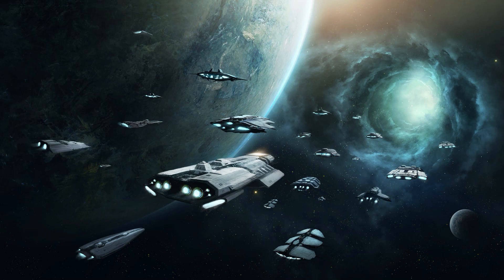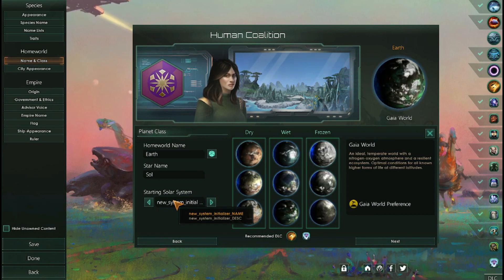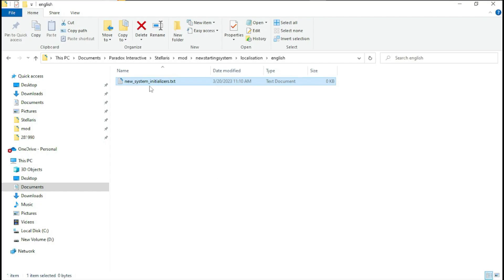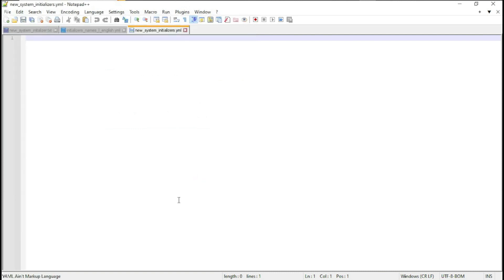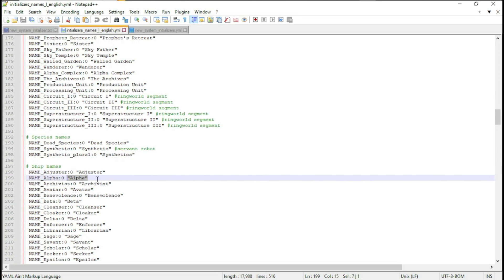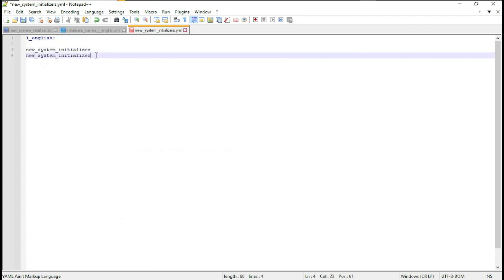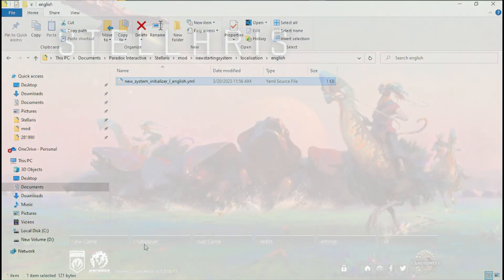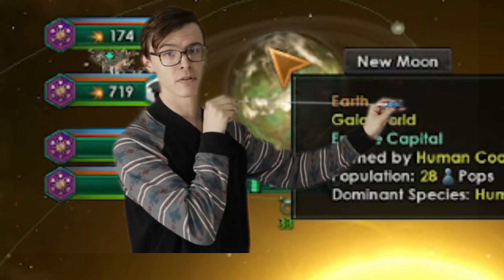Stellaris Modding Tutorial: Solar System Modding: Part Two: Localisation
In this Episode, we will look at localisation Modding to add text to your systems name.